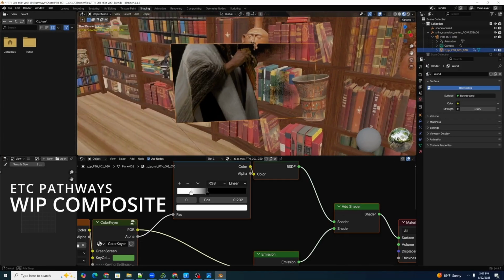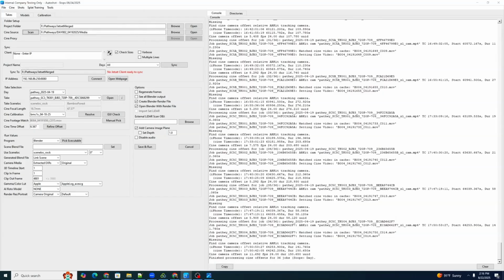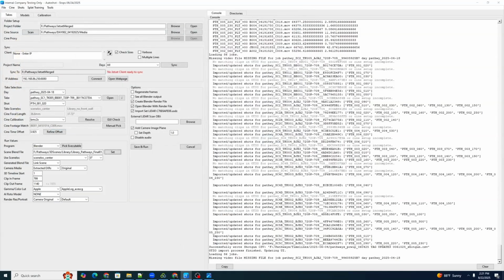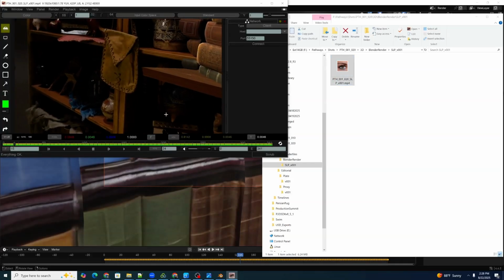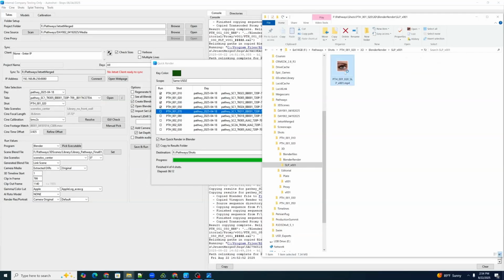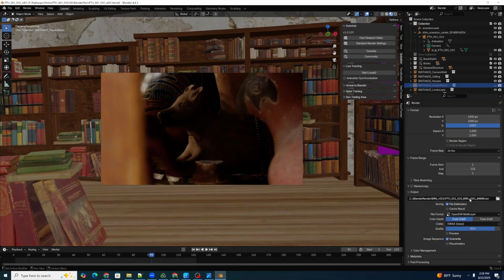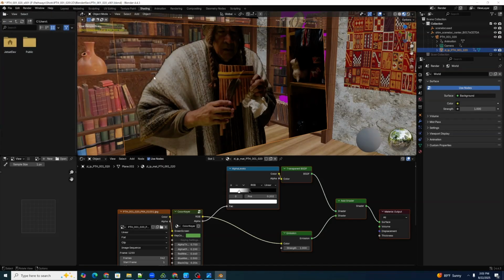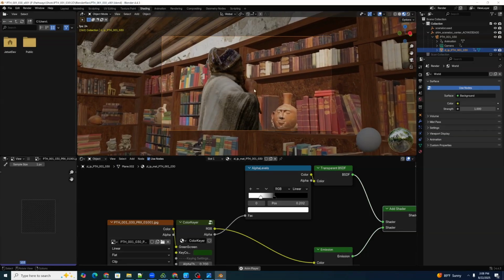Timeline Processing and Batch Rendering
Process an entire timeline's worth of Jetset shots in Autoshot with this new timeline processing features. Import OpenTimelineIO timelines from Resolve, Avid, Premiere, etc. with timeline markers naming the shots, and batch process dozens of shots at a time, including automated slap comp and shot file creation.

00:00 Timeline Processing and Batch Rendering
00:47 Defining Shot Names Via Timeline Markers
01:56 Clearing Shots
02:23 Scanning Cine Source Directories
03:56 Importing OpenTimelineIO File
05:13 Quick Render
05:36 Viewing Project Shots
06:16 Picking First Shot in Sequence
06:50 Configuring First Shot
07:19 Linking to Scene Blend File
07:58 Configuring Frame Pull Color Space
08:18 Configuring Camera Plane
08:47 Configuring Shot Directory Structure
09:38 Rendering First Shot
10:11 Checking Blender Render File
10:22 Viewing Slap Comp
11:03 Viewing Source Proxy
11:46 Picking Keyer Color
12:25 Checking Slap Comp
12:40 Selecting All Shots by USDZ
13:14 Batch Processing Shots
14:45 Correcting Slap Comps
15:20 Setting Library Overrides
16:30 Hiding Individual Objects
17:16 Re-Rendering Slap Comp
19:22 Library Override Auto Update
19:53 Setting Slap Comp Keyer
21:29 Rendering Slap Comp
23:02 Correcting Additional Shots